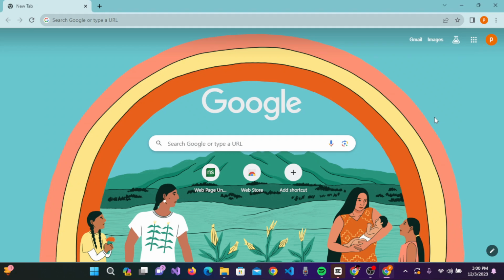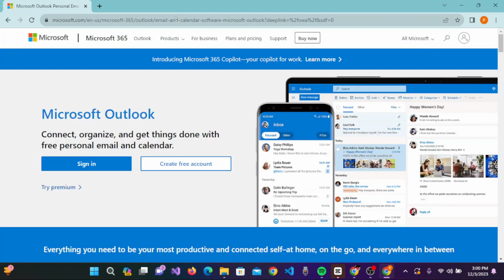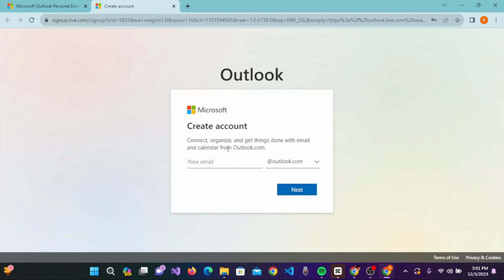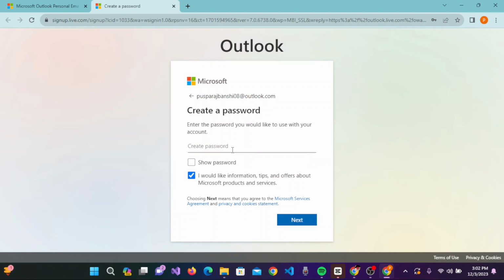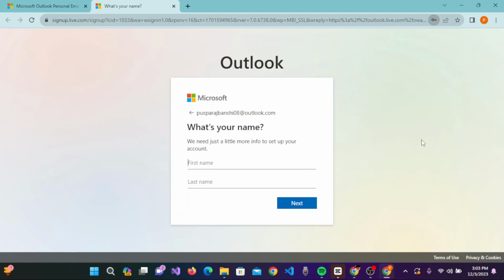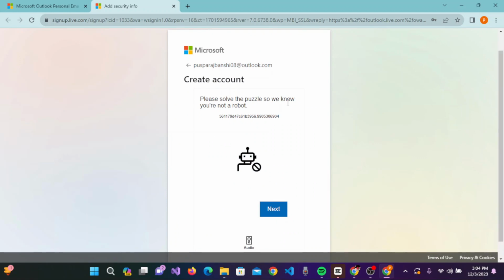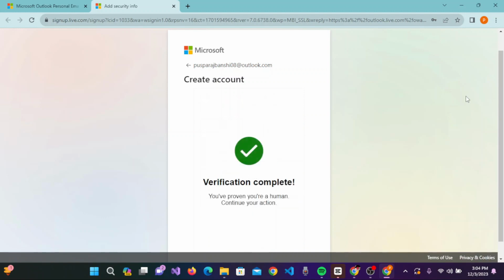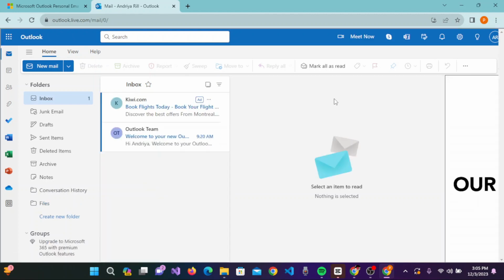How to Create a Free Microsoft Outlook Email Account | MS Outlook Account Sign Up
Learn, How to Create a Free Microsoft Outlook Email Account.

In this comprehensive video tutorial, AppUnleash guides you through the effortless process of creating a free Microsoft Outlook email account. Whether you're a seasoned techie or a complete novice, our step-by-step instructions will ensure you're up and running with your new Outlook account in no time.